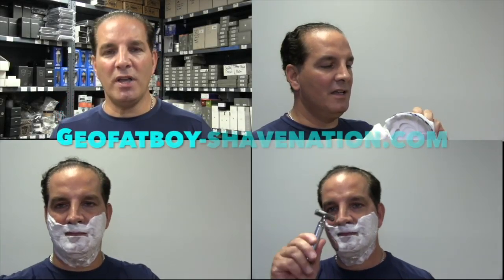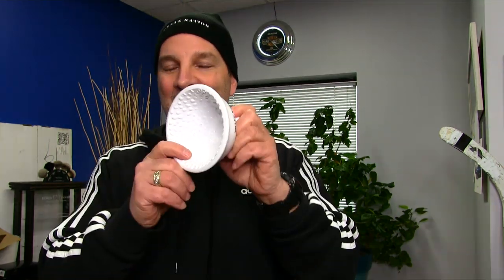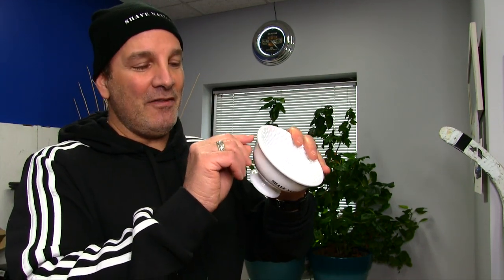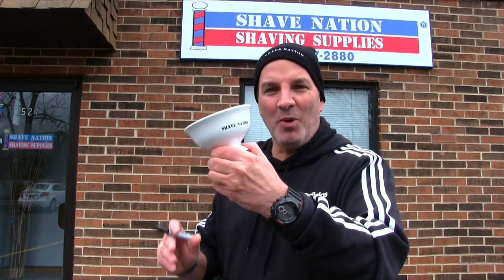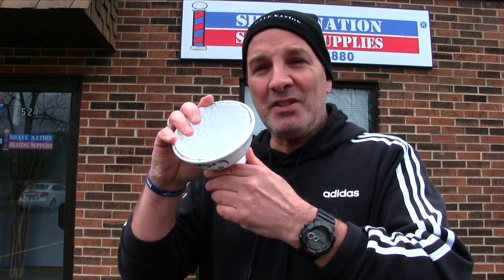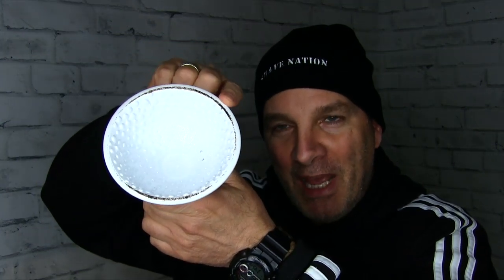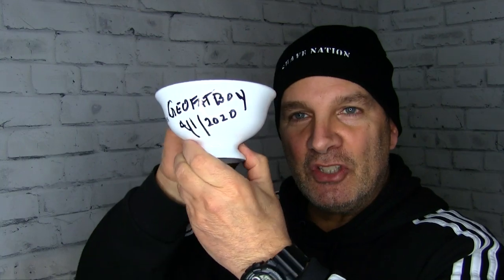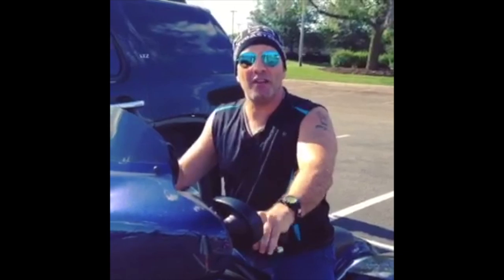Shaving Bowl Stress Test: (Kip would be jealous) Dang It!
First and foremost I hope you are all staying safe and healthy!
Geofatboy does his best Napoleon Dynamite impersonation. Driving a Jeep Patriot over a Shave Nation Bumpy Indestructibowl. See if the bowl survives the shock test. Kip would be jealous of the results. Dang It!
Drawing for the bowl was already held. Thank you to all who entered.

Geofatboy's Attire:
Black V-Neck Shirt
Adidas Hoody
G-Shock Watch

Have A Great Shave, Have A Great Day!
Geo